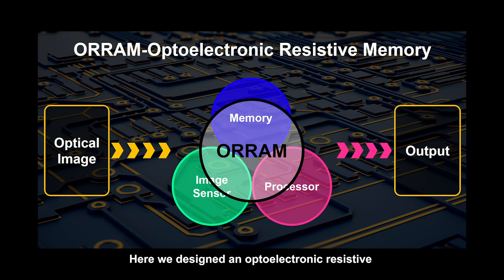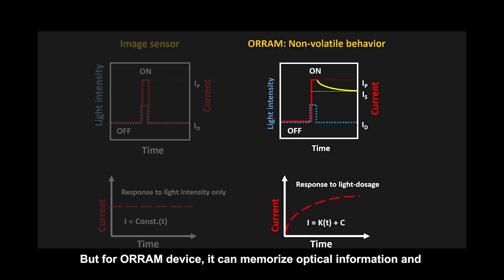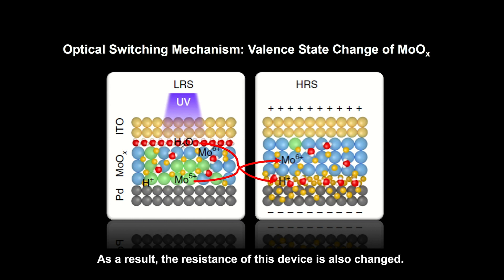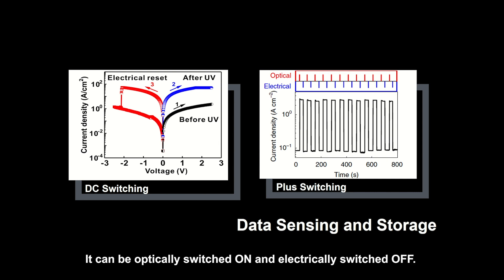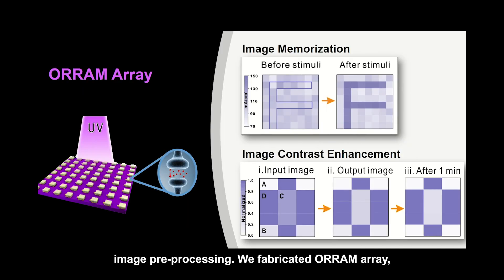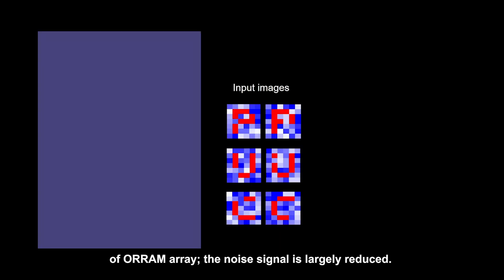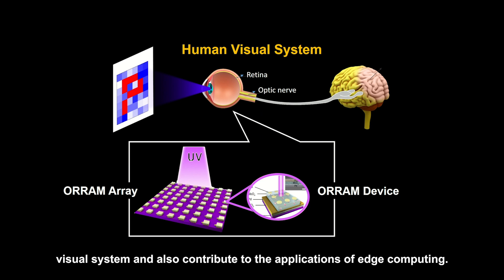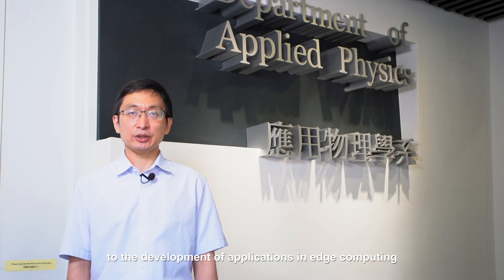Tech Showcase – Neuromorphic Vision Sensor for Image Pre-processing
This simple two-terminal optoelectronic memory synaptic device for neuromorphic vision sensor application emulates the sensory neurons in the human retina. This novel device enables direct visual information storage and pre-processing at the sensing end, largely simplifying the artificial vision circuitry and improving the image processing efficiency.